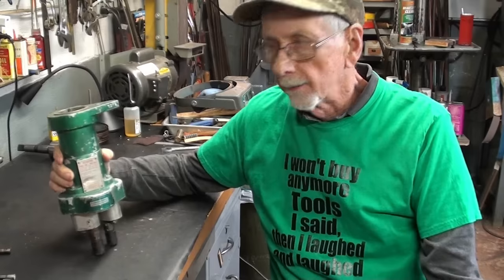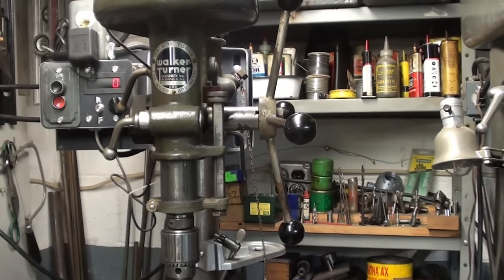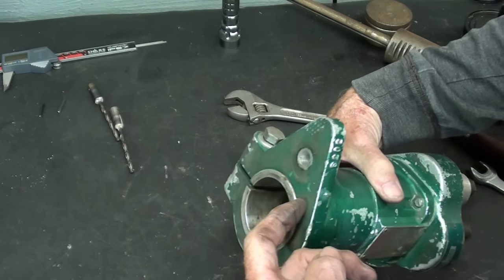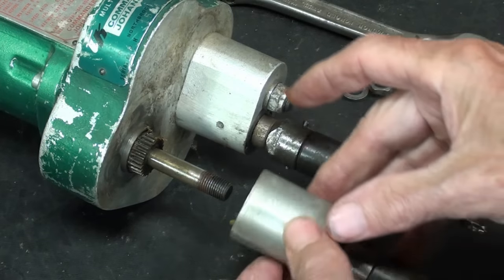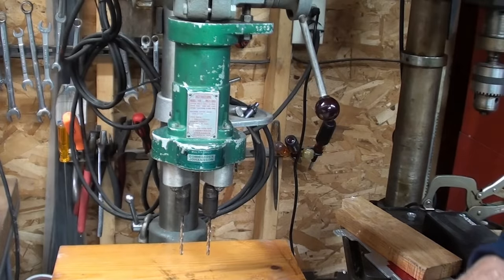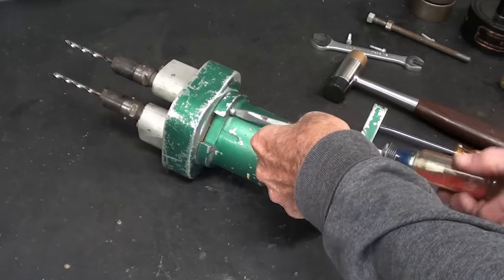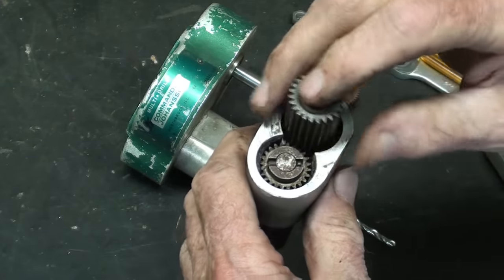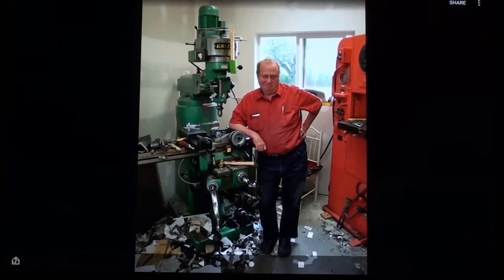MULTI SPINDLE DRILL PRESS Attachment #899 tubalcain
In this video, I demonstrate the use of a COMMANDER 2 spindle drilling attachment.
If you enjoy this video, you might also like this related one
AMAZING 4 SPINDLE DRILL ATTACHMENT #912 tubalcain head mrpete